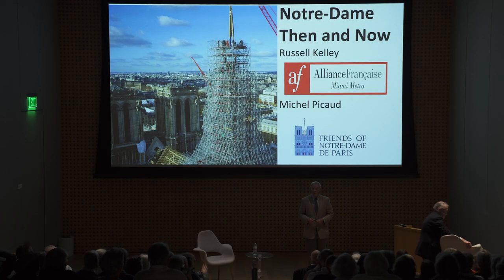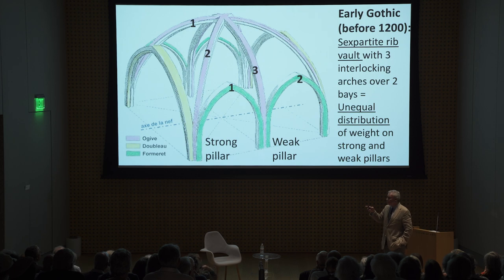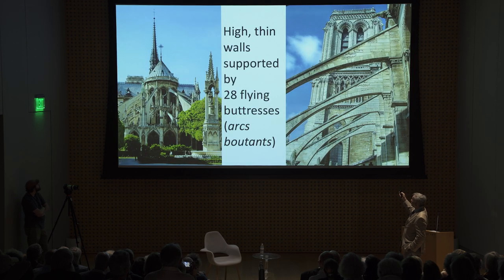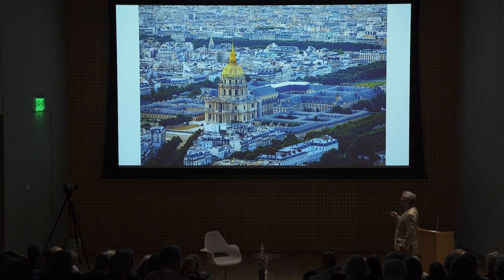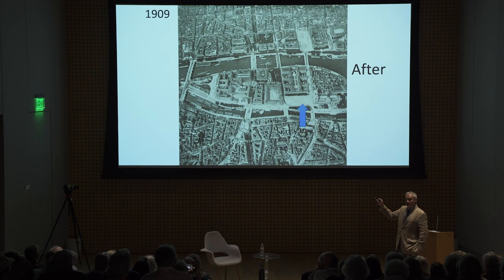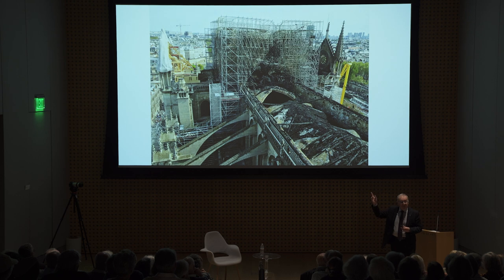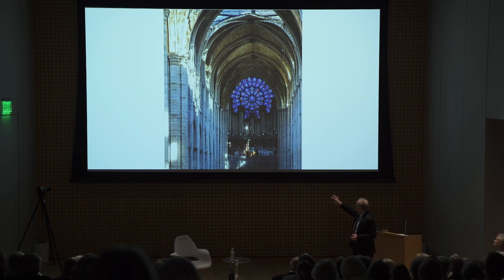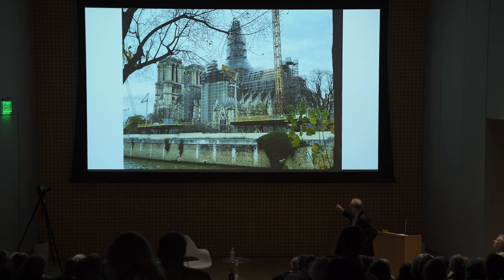Lecture / Notre-Dame de Paris Then and Now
Russell Kelley, author of The Making of Paris and Michel Picaud, Founder and President of The Friends of Notre-Dame de Paris discuss the long and eventful history of the greatest Parisian church of all, the Cathedral of Notre-Dame de Paris, from its inception in 1163 to the catastrophic fire that destroyed its attic, roof, and spire on April 15, 2019, and the rebuilding work undertaken to date to enable the cathedral to reopen at the end of 2024.